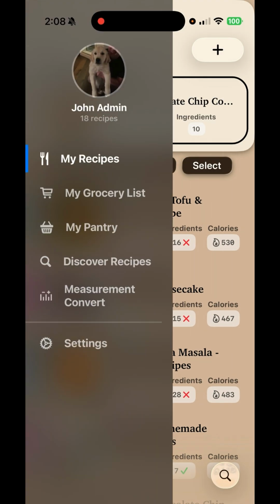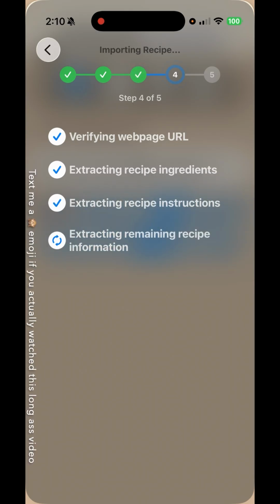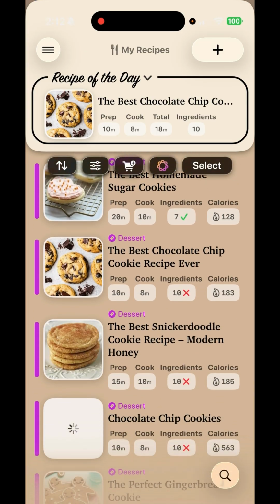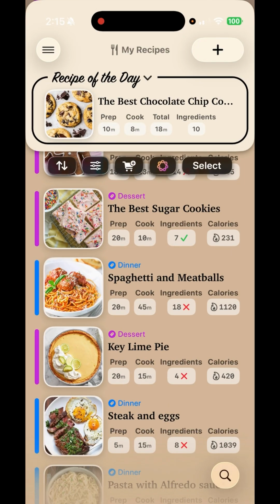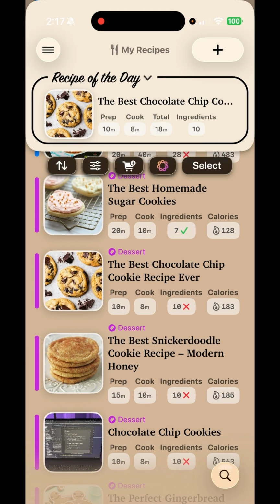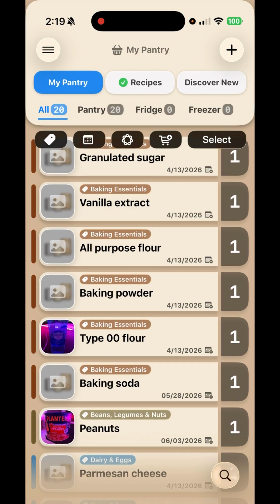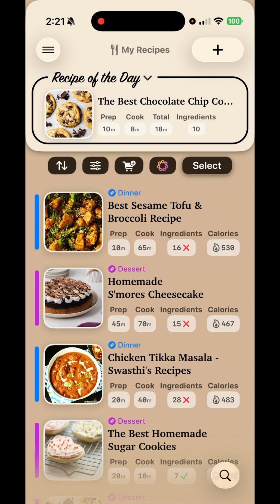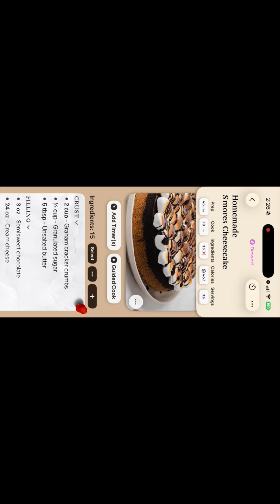MyRecipes App Demo for Nick ONLY